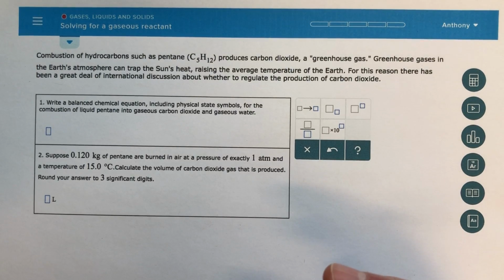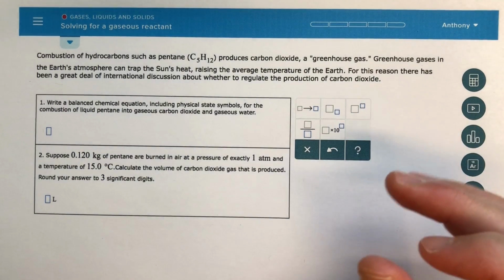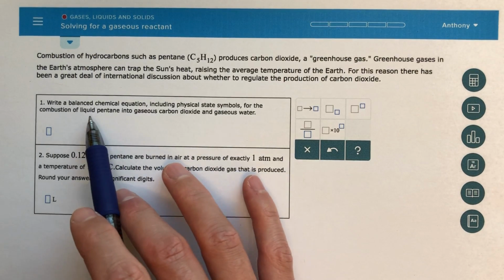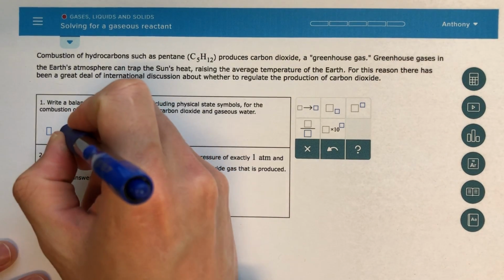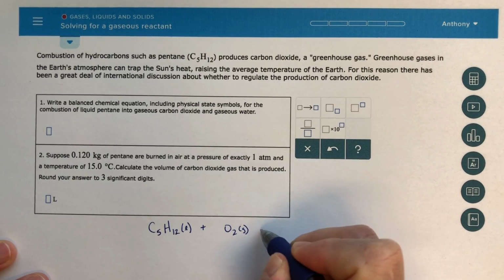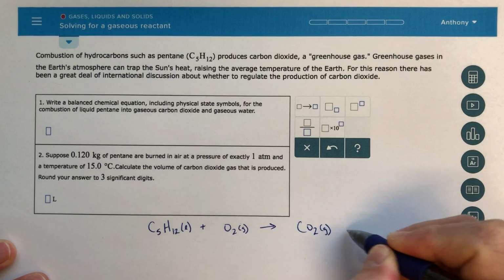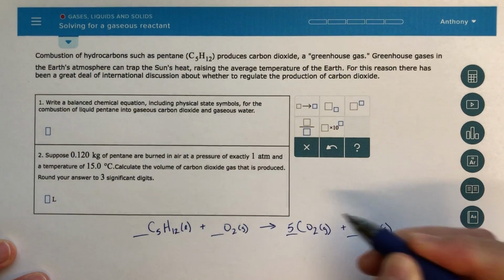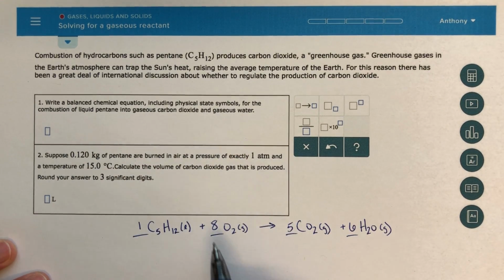ALEKS - Solving for a Gaseous Reactant